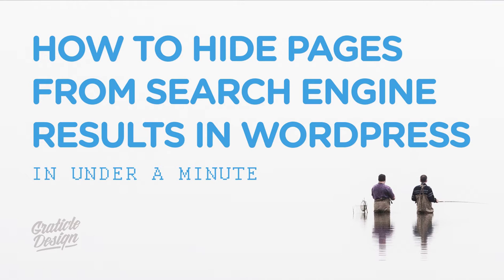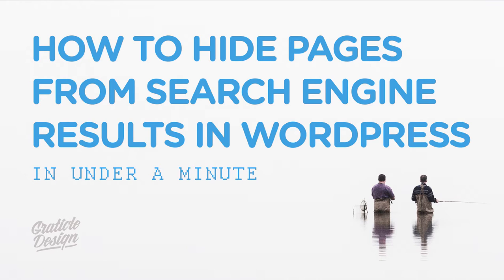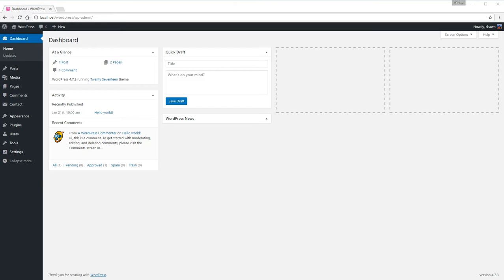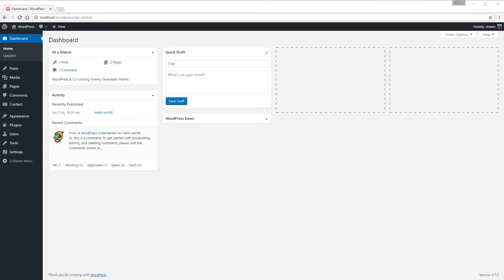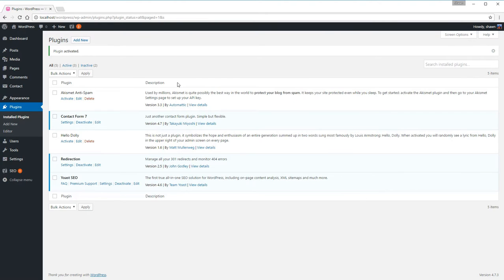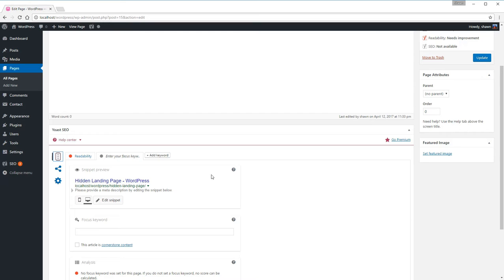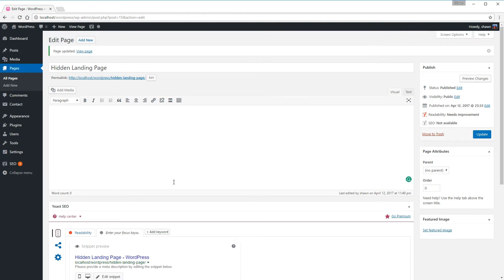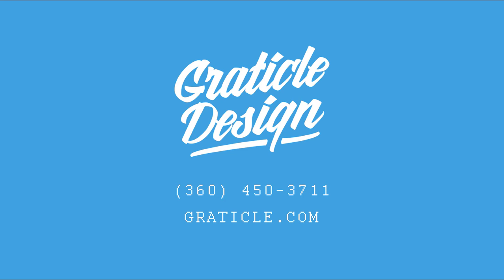How to Hide Pages from Search Engines Results in WordPress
In this video I show you how to hide pages and posts from Google's search results all in WordPress. No code required!